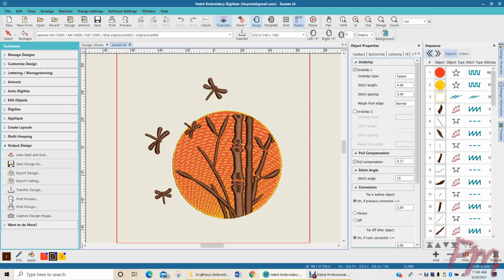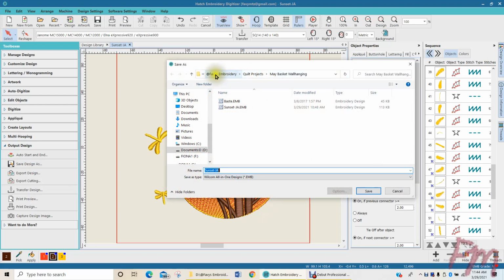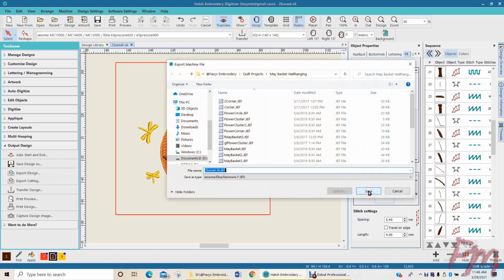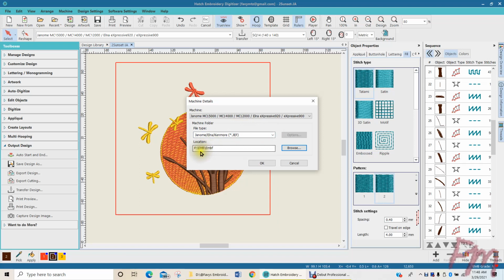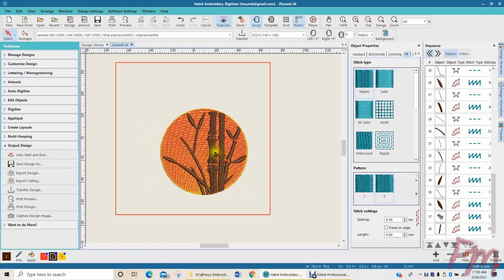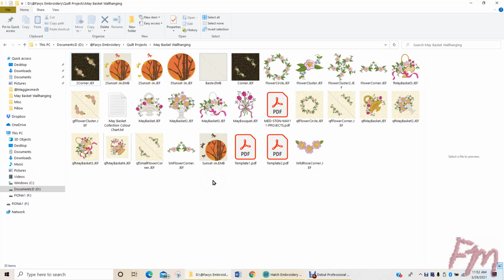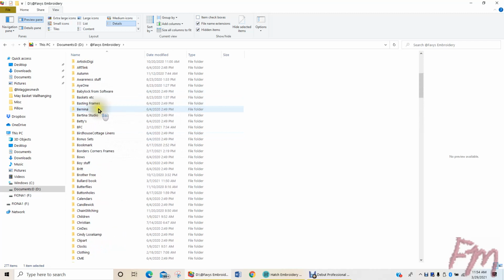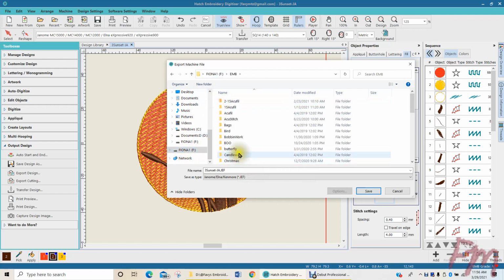Exporting vs Saving a Design File